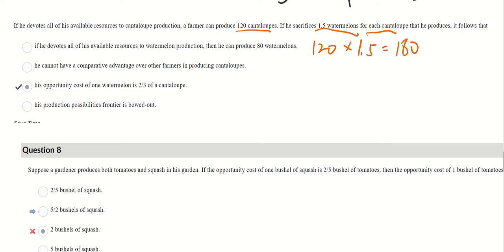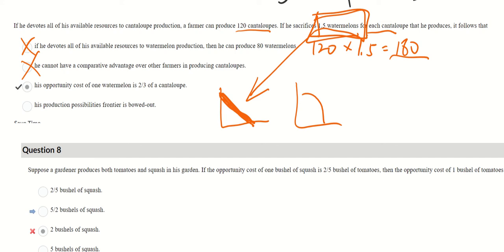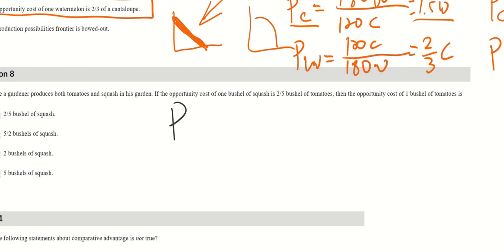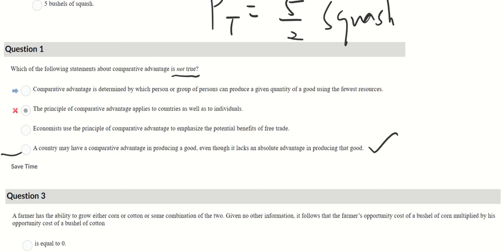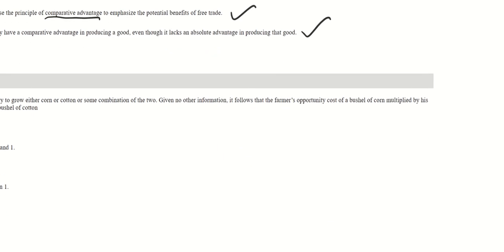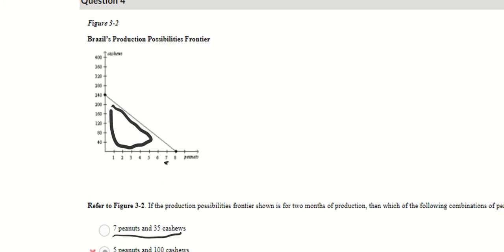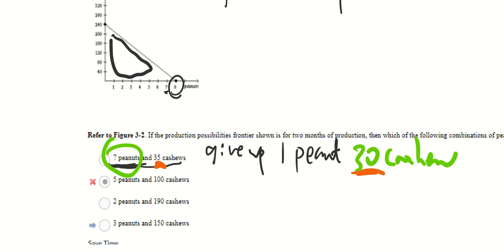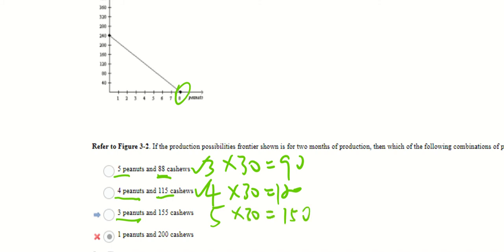Chapter 3 Quiz Help